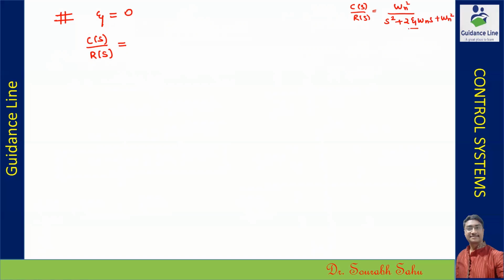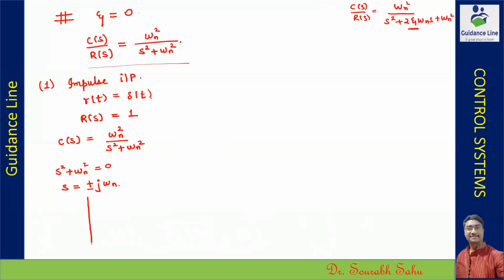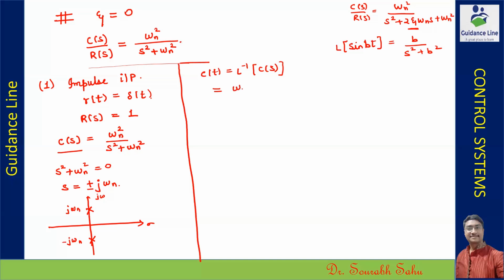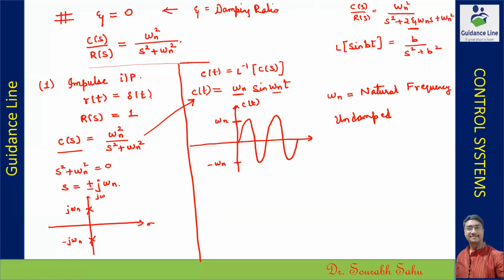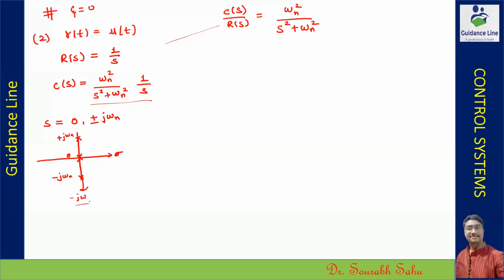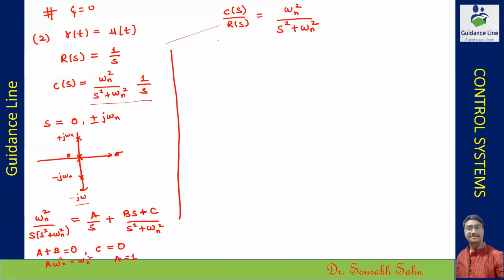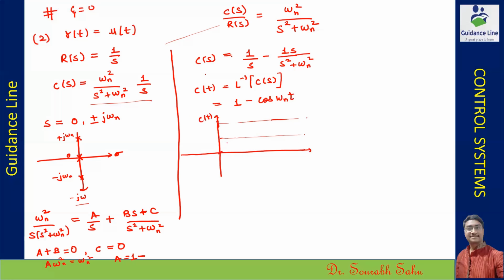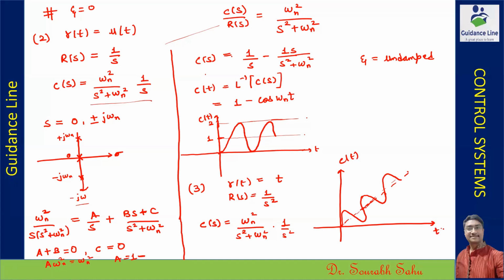Time Domain Analysis of Second Order Control System - Part 2 | Response for Impulse, Step & Ramp In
In this session, the Time-Domain Response of Second-Order System is Evaluated for Unit Impulse, Unit Step, and Unit Ramp Input.

01:14 Impulse Response
06:16 Unit Step Response
12:14 Unit Ramp Response